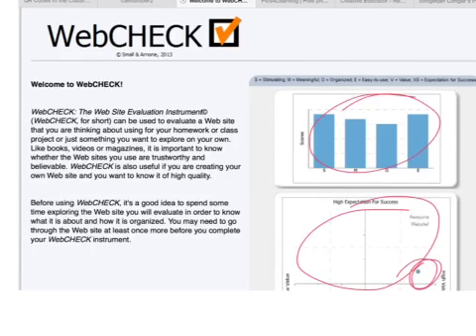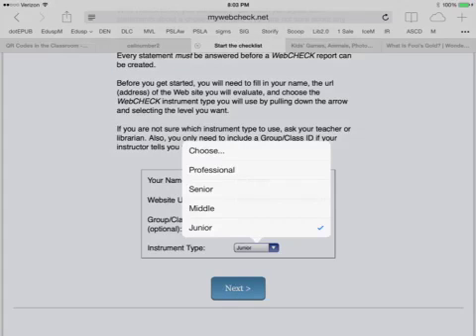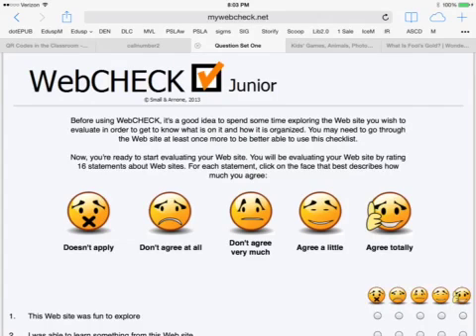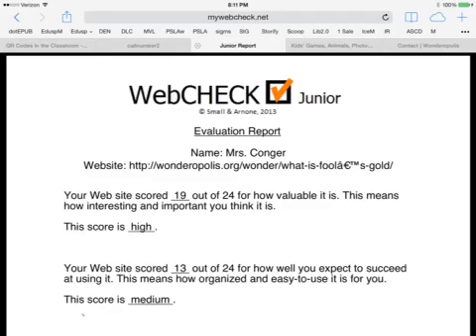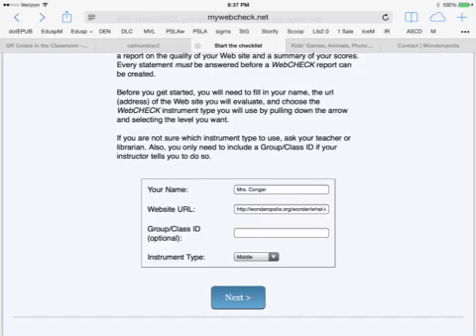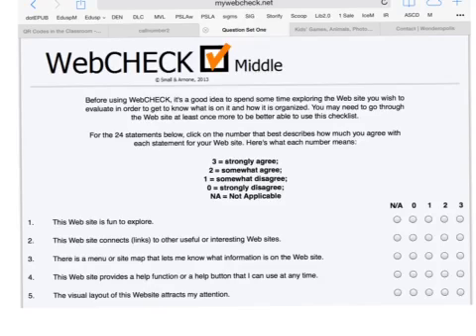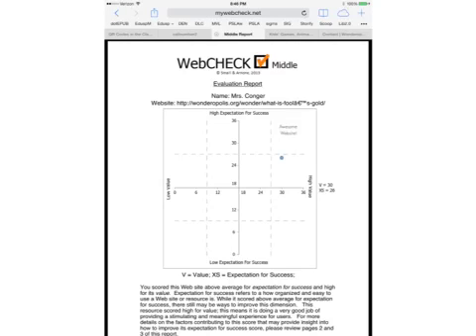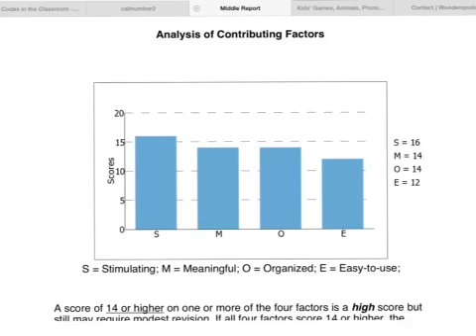WebCheck website evaluation